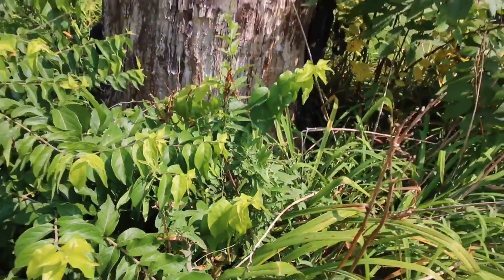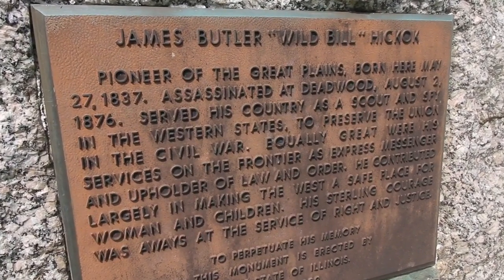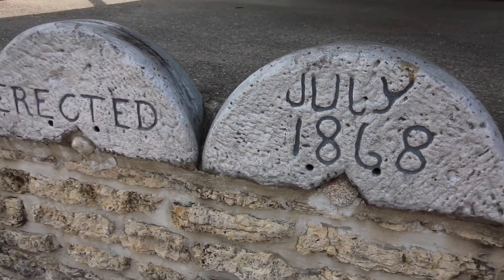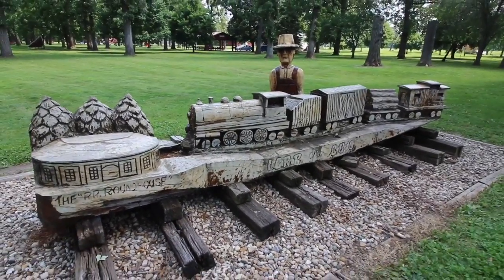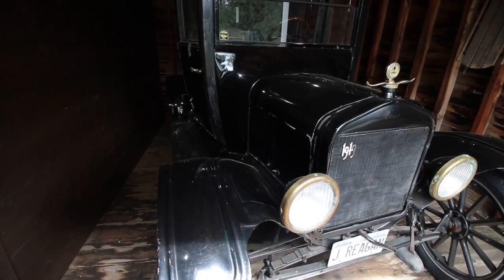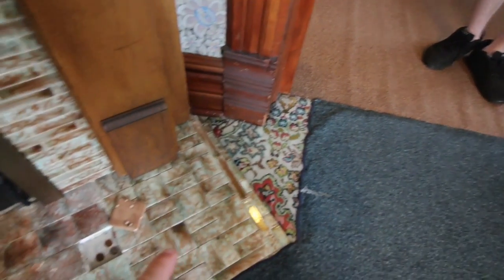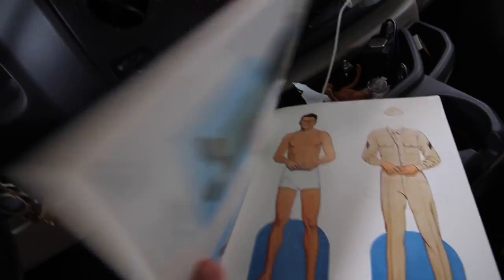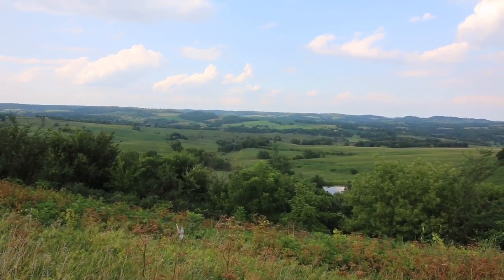TDW 1867 - Inside Boyhood Home of President Reagan